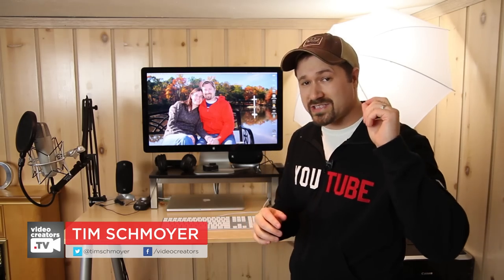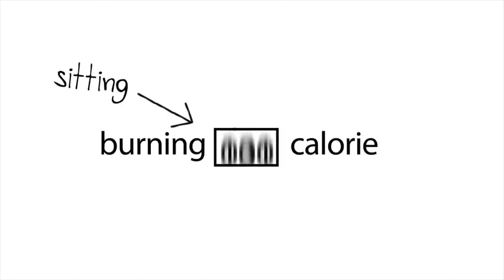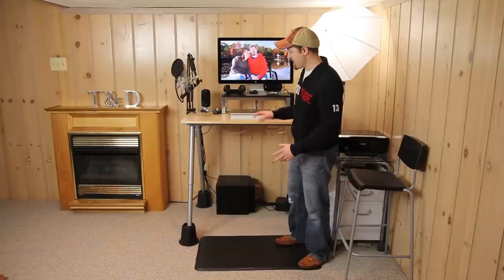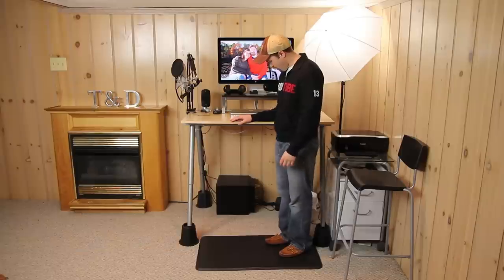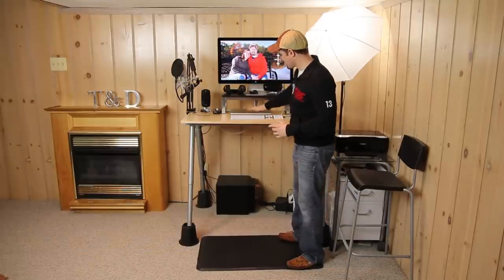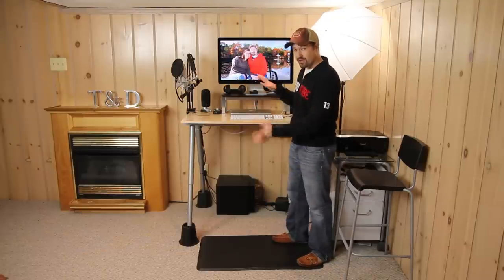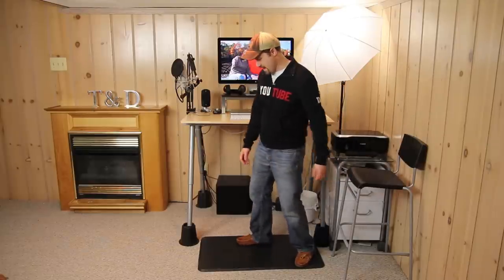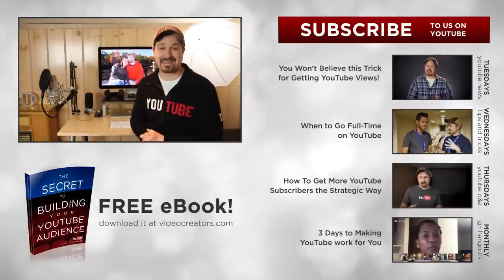How I Built my Standing Desk for CHEAP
Two years ago I switched to a standing desk and love it! Building one for cheap is actually very possible, even on a tight budget. This is how to build one from an IKEA hack I put together. Ever since using a standing desk I've had more energy, my aches went away, and I'm more alert while working. In this video I'll show you how to inexpensively build a standing desk.